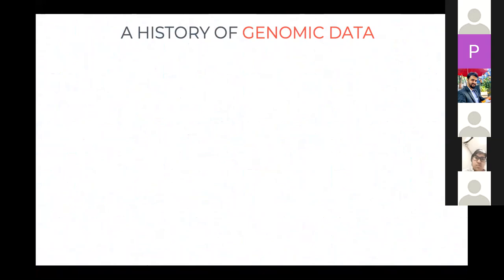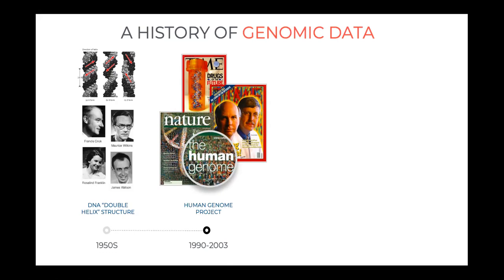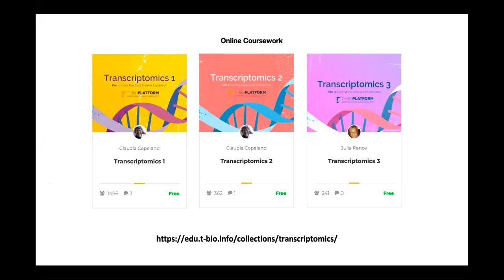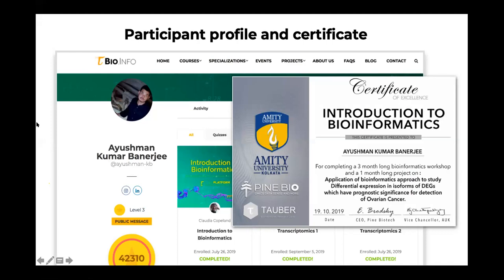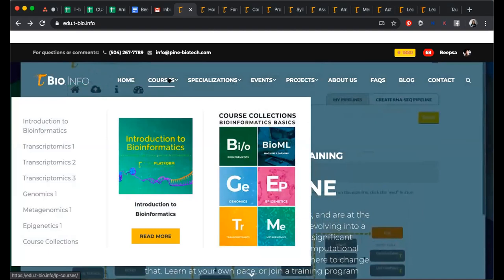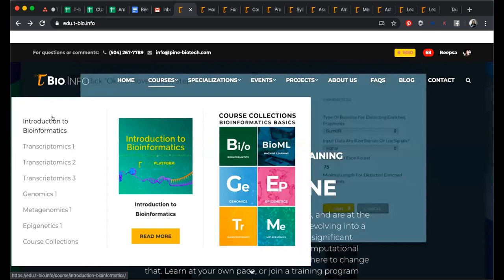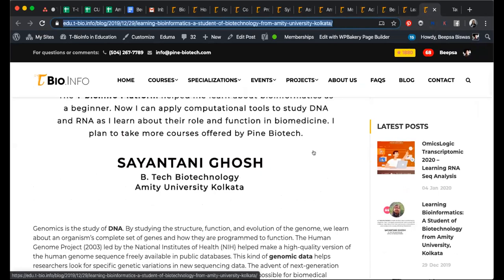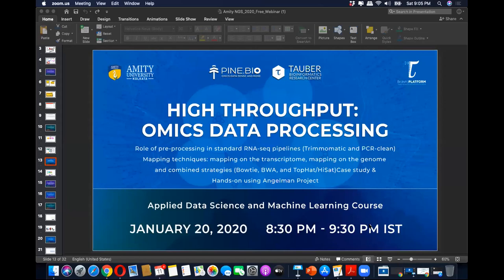Bioinformatics for Next Generation Sequencing FREE Webinar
The Bioinformatics for Next Generation Sequencing FREE Webinar that was held on 11th January 2020. We introduced participants to our collaborative upcoming online course on Bioinformatics For NGS 2020 - program curriculum, syllabus, details, and an interactive Q&A session that helped answer the questions that our participants had.